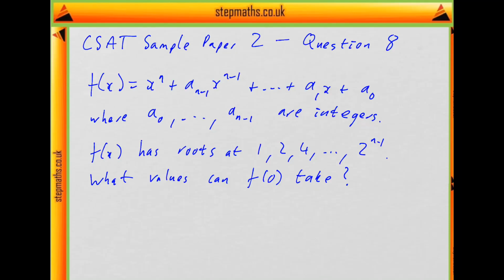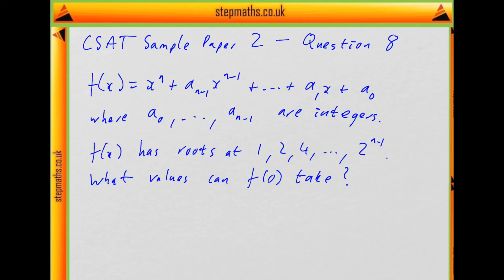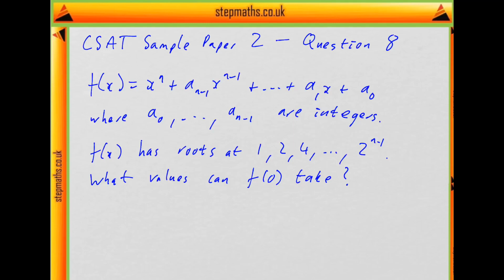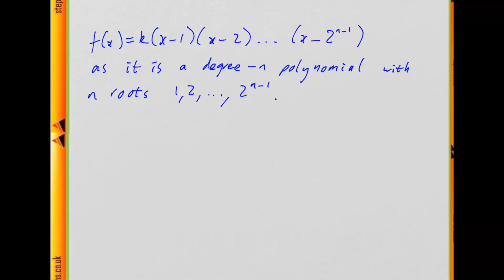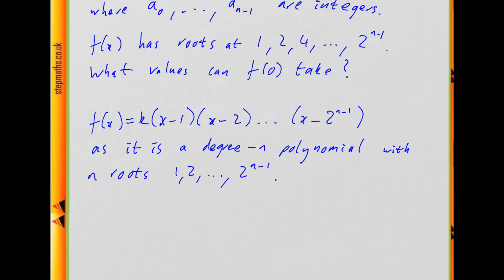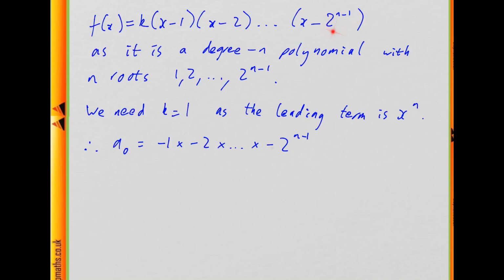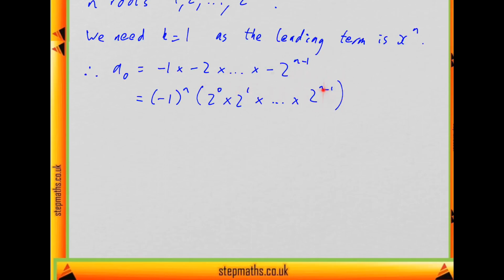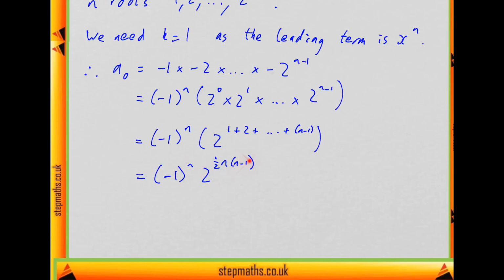CSAT Sample Paper 2 - Q08 - Finding coefficients of a polynomial given its roots - Worked Solution